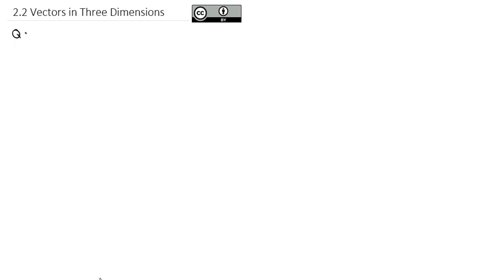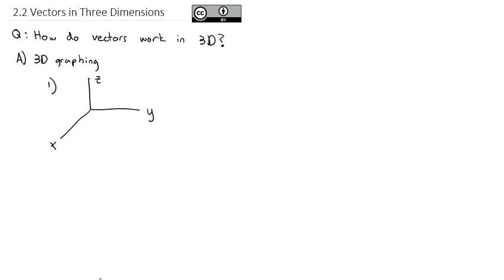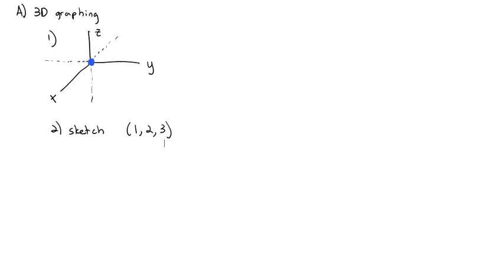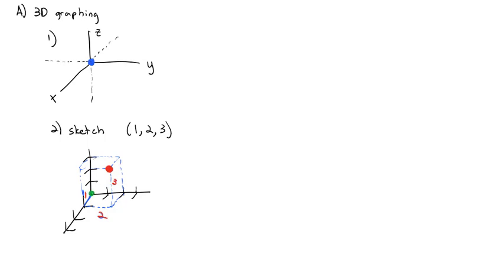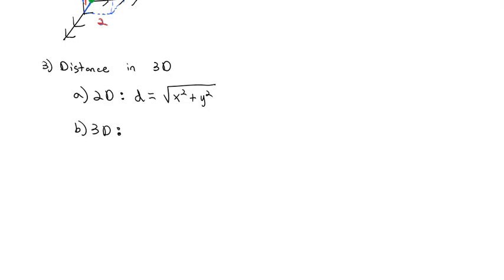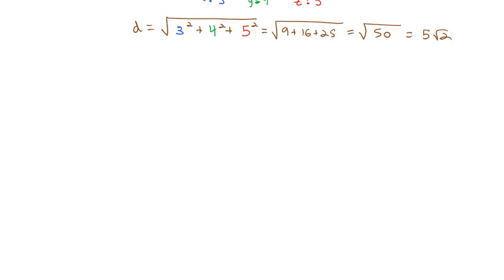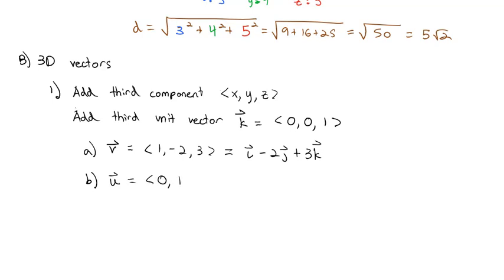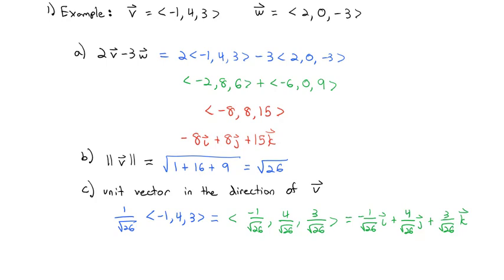2.2 Vectors in Three Dimensions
Introduction to 3D graphing and vectors with scalar multiplication, vector addition, magnitude, and unit vectors